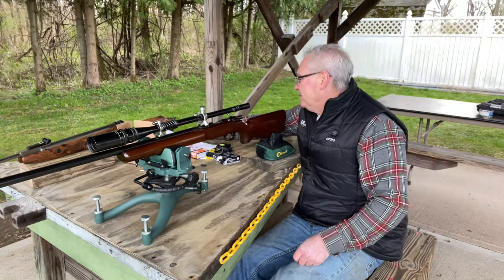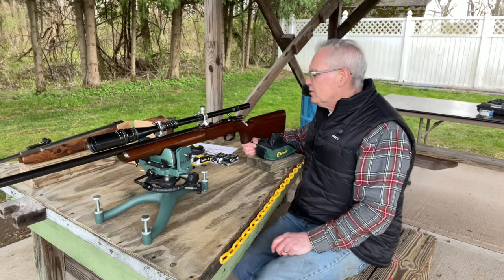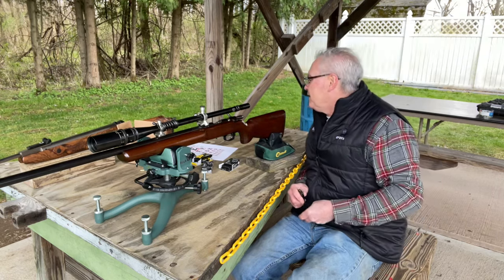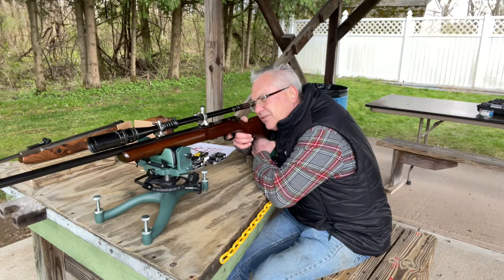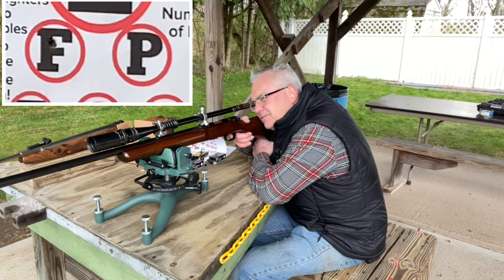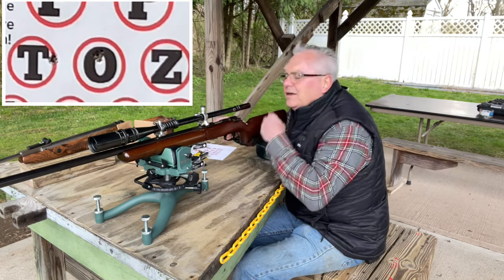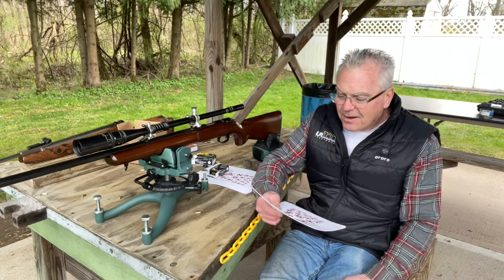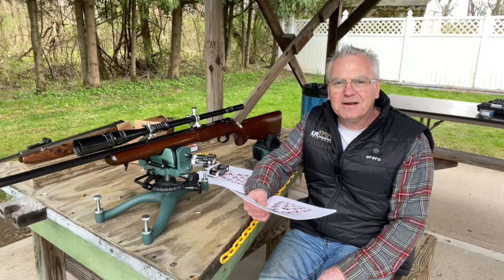Eye exam challenge Remington 513-t & Unertl 14x scope